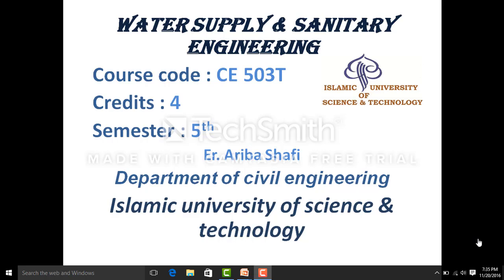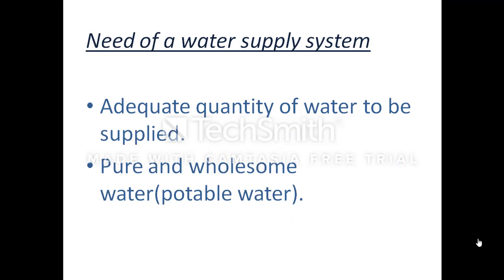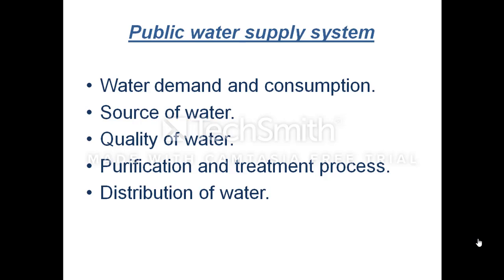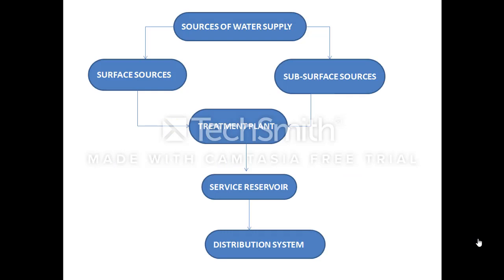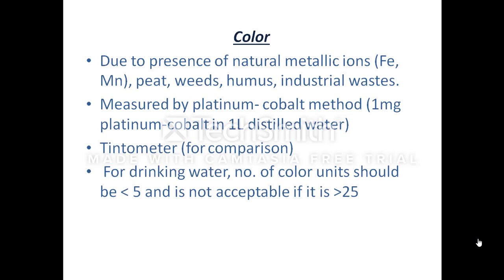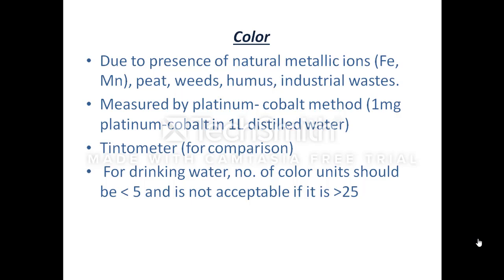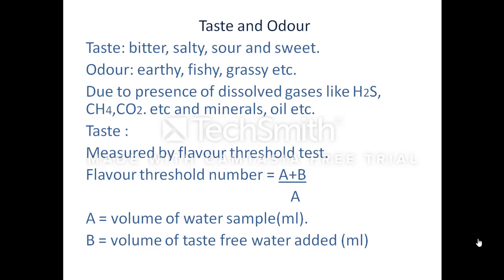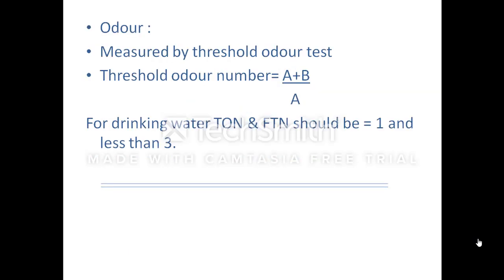Water supply & sanitary engineering(01)